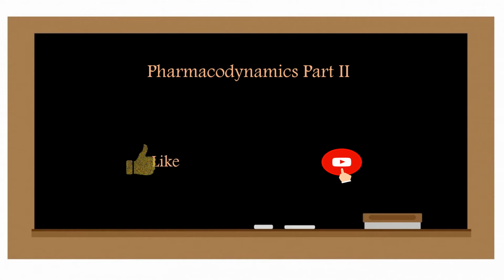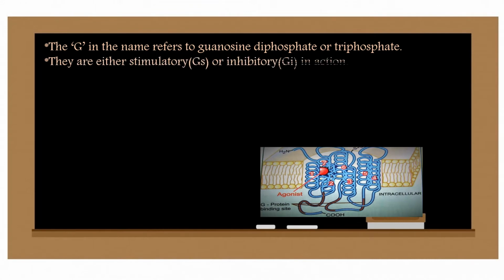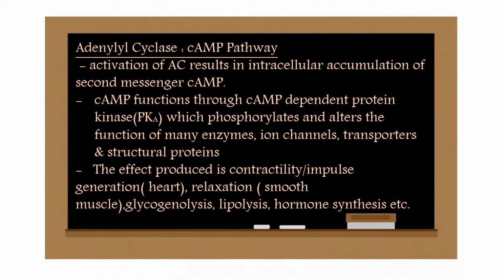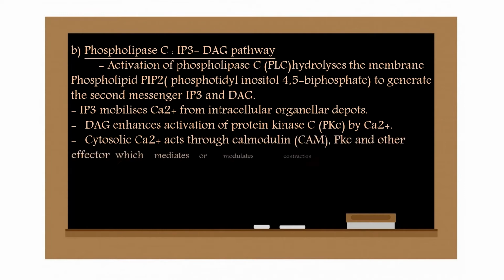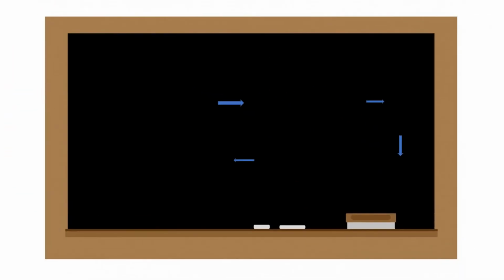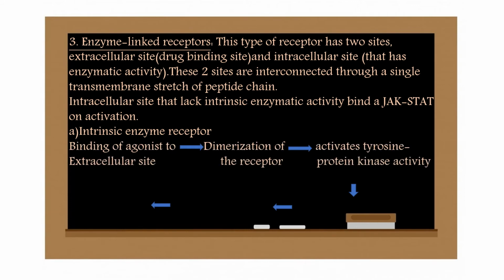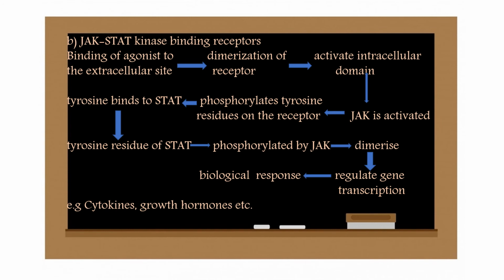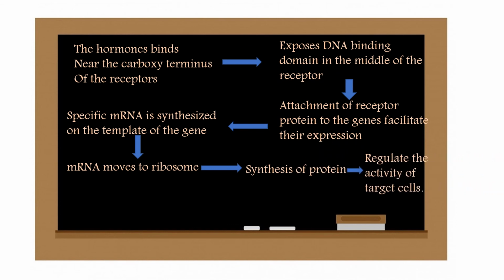Pharmacodynamics part II - Receptors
💊 Pharmacology – Pharmacodynamics & Drug Receptors | B.Pharm 📚

This video covers the **basic concepts of Pharmacodynamics**, focusing on how drugs produce their effects through different types of receptors and intracellular signaling pathways.

📌 Topics Covered:
✔️ Introduction to Pharmacodynamics
✔️ Mechanism of Drug Action via Receptors
✔️ G-Protein Coupled Receptors (GPCR)
✔️ cAMP Second Messenger Pathway
✔️ IP3–DAG Pathway
✔️ Ligand-Gated Ion Channels
✔️ Enzyme-Linked Receptors (e.g., Tyrosine Kinase Receptors)
✔️ Receptors regulating Gene Expression

📚 Please go through your textbooks after watching this video — you will find the concepts clearer and easier to understand for exams, viva, and self-study notes.

📌 Key Concept:
💡 Understanding receptor mechanisms is the foundation of Pharmacodynamics and helps in linking all drug actions in Pharmacology.

📢 This channel was earlier called “World of Pharmacology,” and is now renamed to the present one.

🙏 If you find this video useful, please support my efforts by:
📤 Sharing with your friends
💬 Commenting your doubts and suggestions